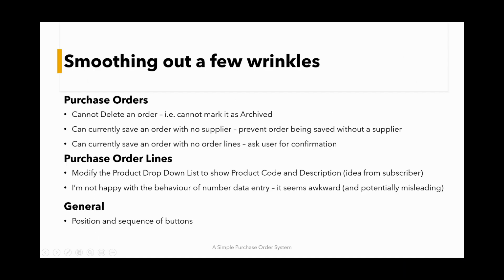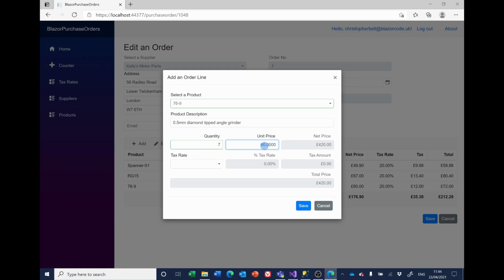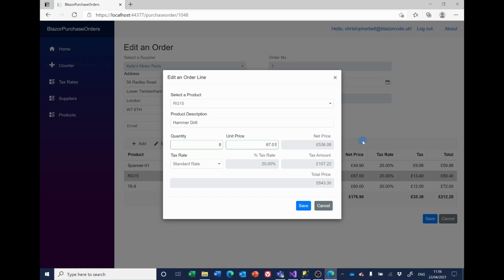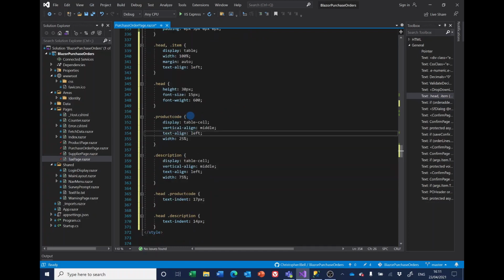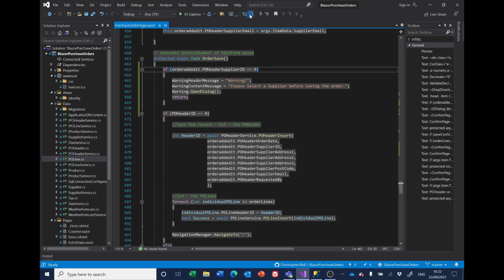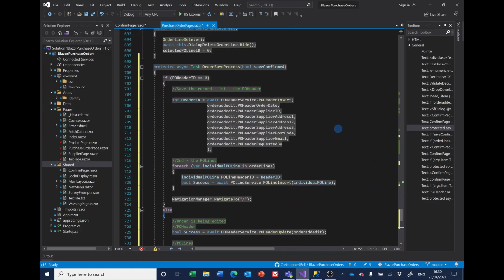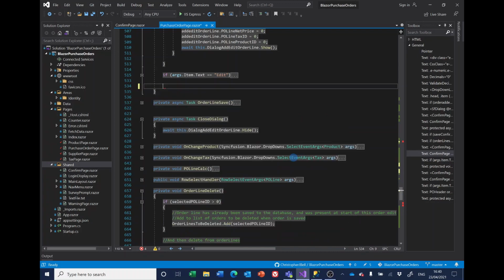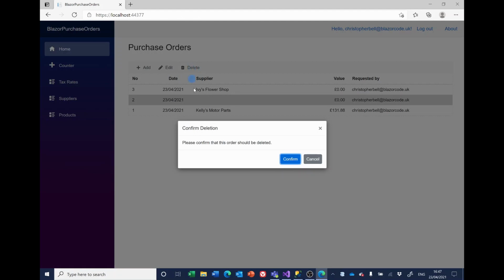Smoothing out a few wrinkles - Blazor Purchase Orders - Part 19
This video shows the steps taken to:
1. Position the form buttons consistently at the bottom right of input forms
2. Format the Syncfusion numeric textbox to be right-aligned with the correct number of decimal places
3. Format the Syncfusion dropdown list to show two, left-aligned, columns; one for code, the other for description.
4. Prevent a purchase order being saved without a supplier
5. Create a confirmation dialog asking the user to confirm or cancel an action, such as saving an order with no order lines
6. Add the ability to archive an order.

00:00 - Intro
01:50 - Button position
06:15 - Number format and data entry
16:04 - Format dropdown list
21:03 - Prevent order being saved with no supplier
23:55 - Confirmation dialog using Syncfusion control